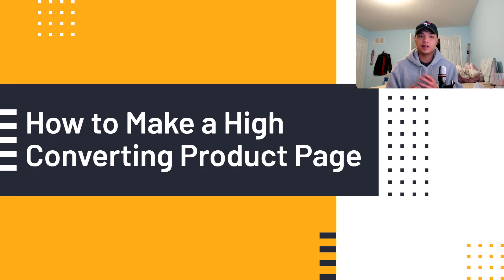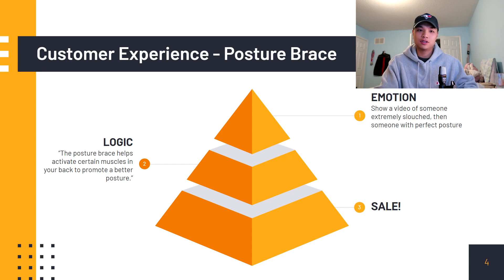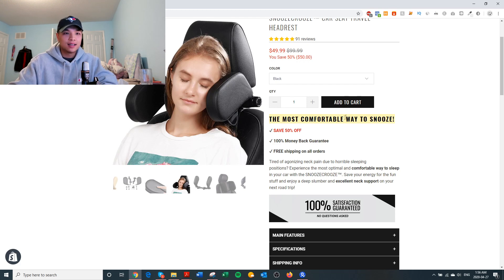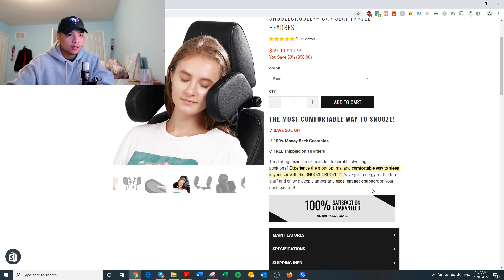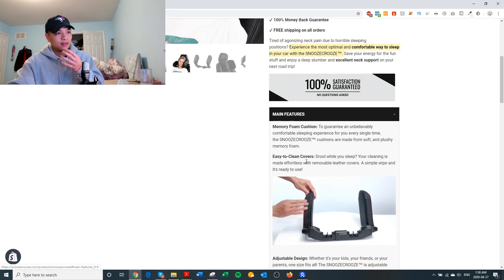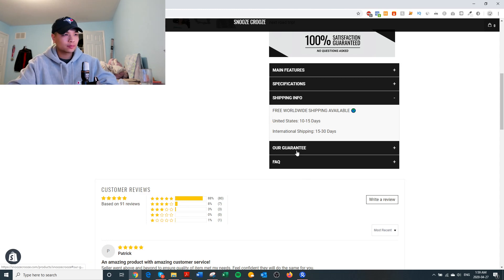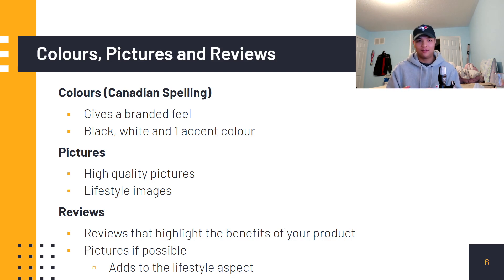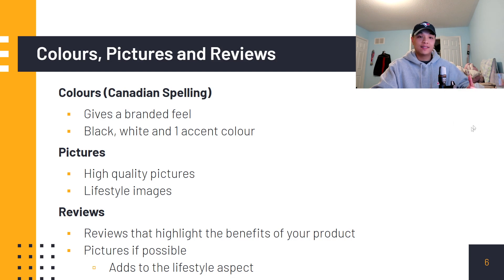How to Make a High Converting Product Page | Shopify Dropshipping 2020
Hey guys!

In today's video, I cover how to make a product page. I go over the 4 main components in my product pages, and how to go about creating them. I also go over an example of a product page that I've created. The link to that page is here:

In the video, I forgot to mention the review app that I use, it's Judge.Me

Let me know if you have any questions in the comments below and I hope you enjoy the video!

🛠️ ECOM Tools 🛠️